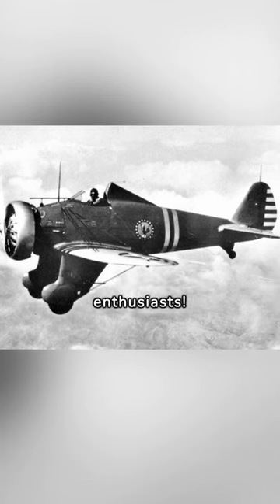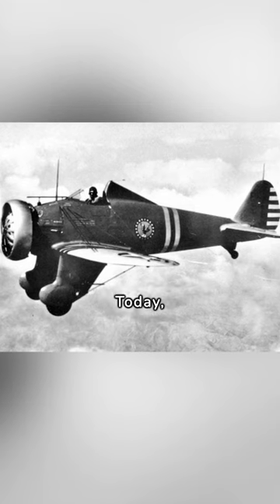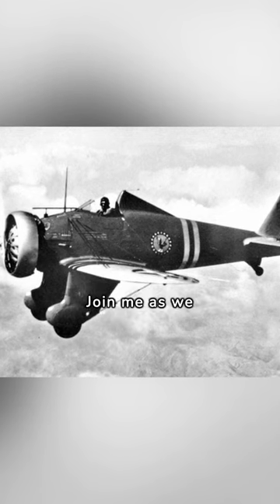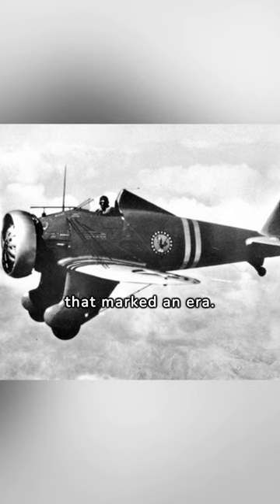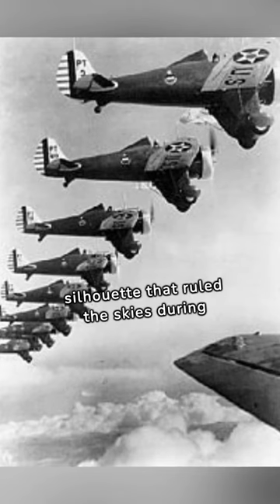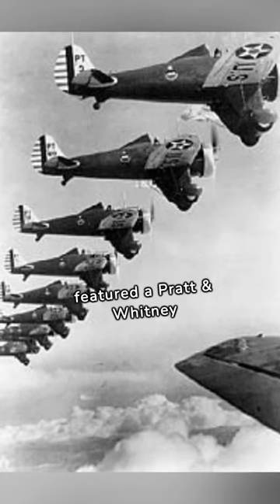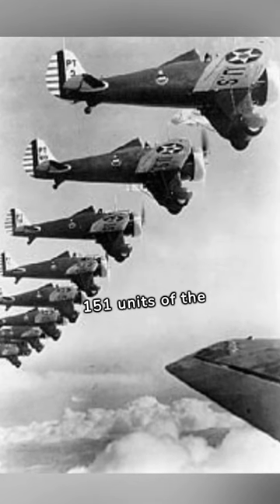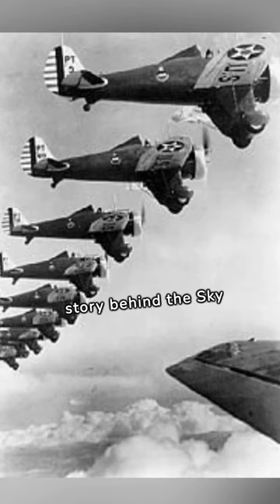Part 1 - Sky Guardian: Boeing P-26 in WW2 | Military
Take to the skies with our latest Military Shorts episode! ✈️ In this brief exploration, we unveil the Boeing P-26, the Sky Guardian of World War II, and explore its technical specifications, sleek design, and the aerial prowess that marked an era. Ready for a flight into history? Join us as we soar with the Boeing P-26! 🌐